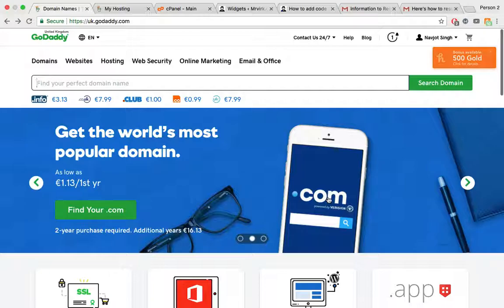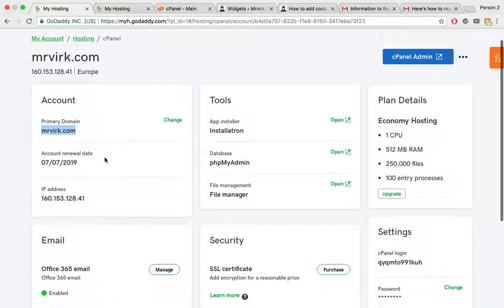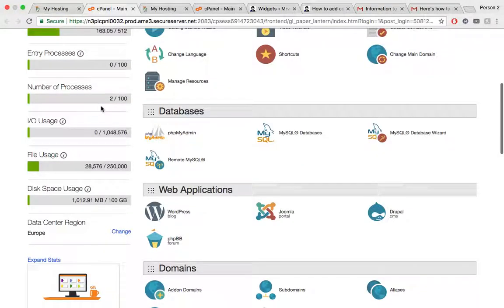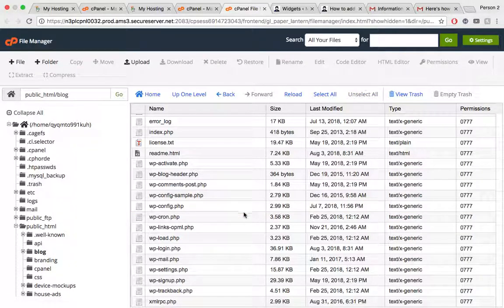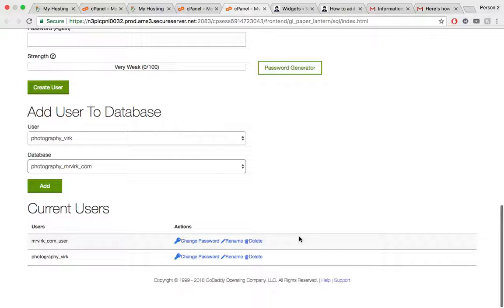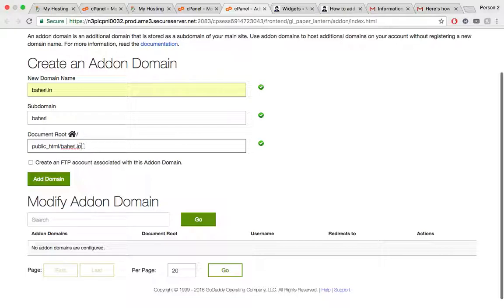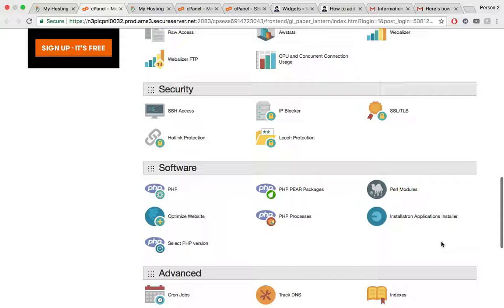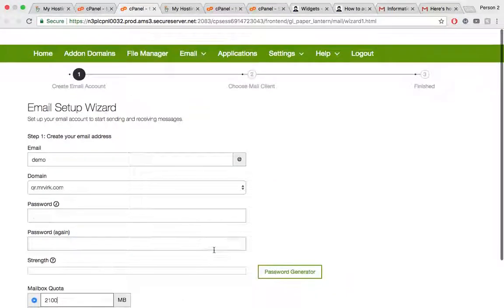How to use cPanel ? Step by Step Walkthrough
Contents
File Manager
SSL / TLS / Security
Databases / phpMyAdmin
FTP
Sub Domains
And more